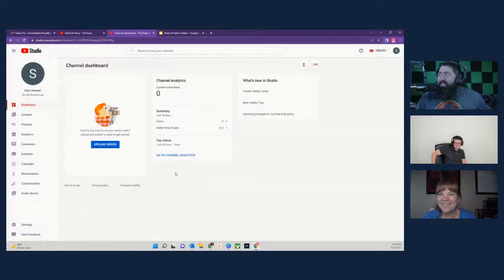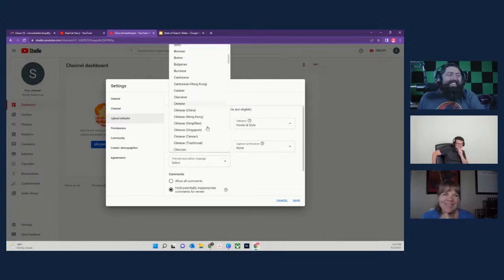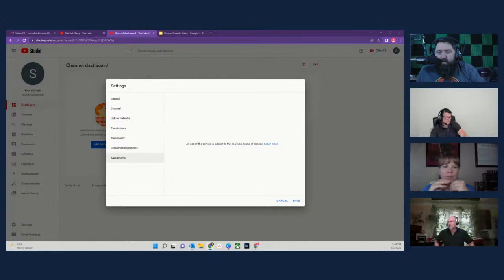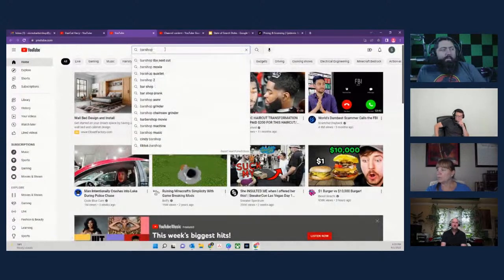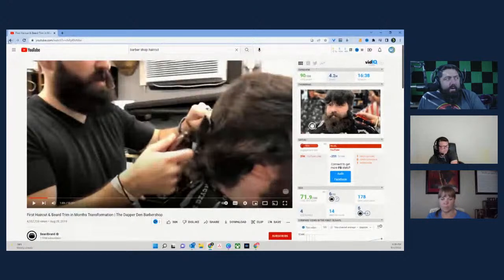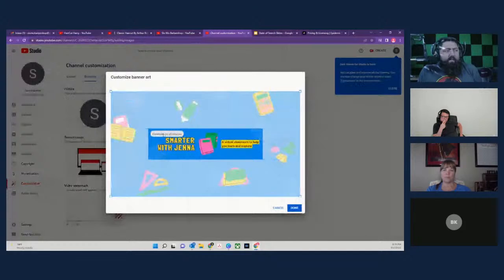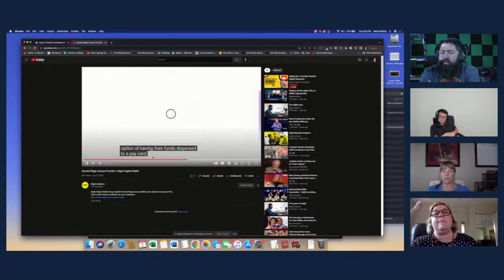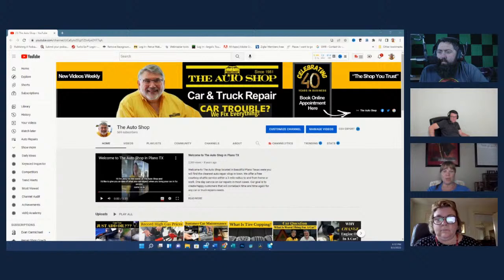Setting Up a YouTube Channel - Digital Classroom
We are going to walk through setting up a brand new YouTube channel.